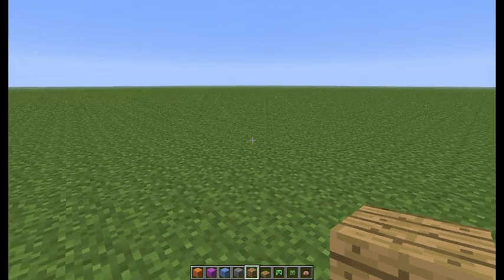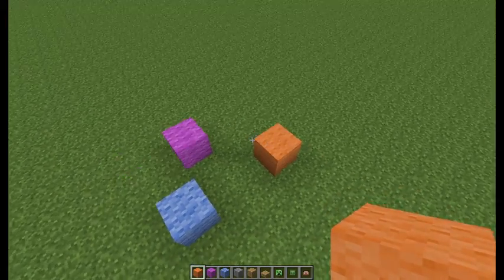Skill Check Episode 3: Dynamic Combat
In this episode, DM Battery, goes over the dynamics of advanced combat that will help new DMs not bore their party to death with the same encounter over and over again. I hope this was informative and helpful. If you found this useful please give a like as it would help me out greatly

Skill Check is a (mostly) podcast for DMs old and new.